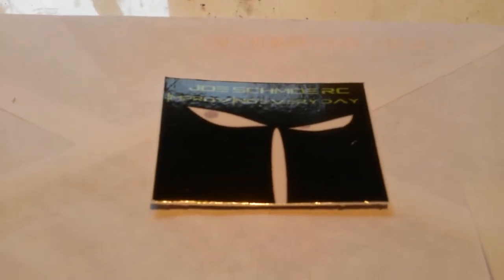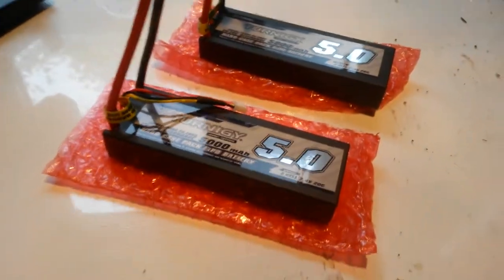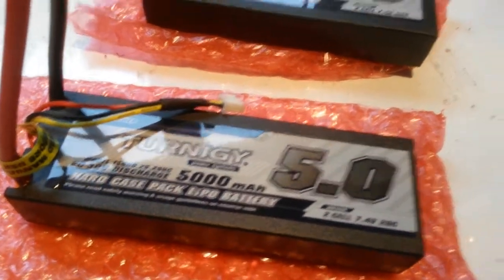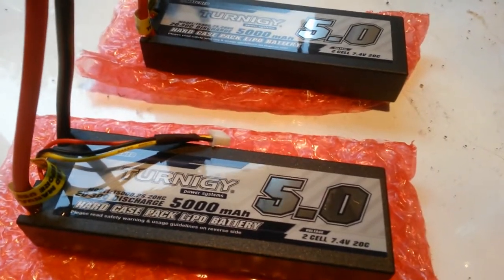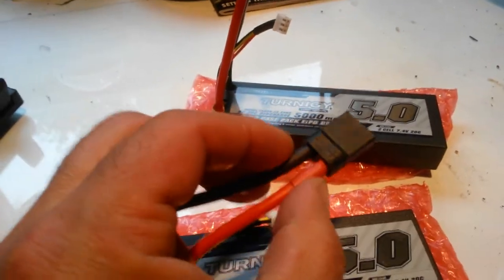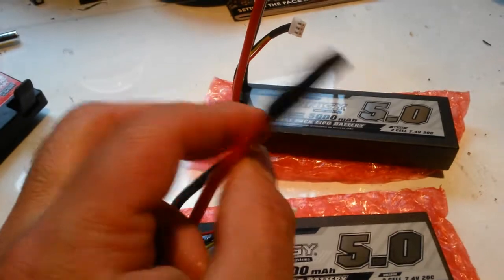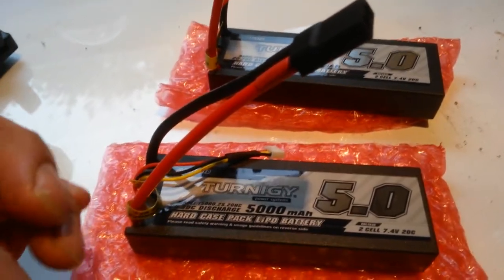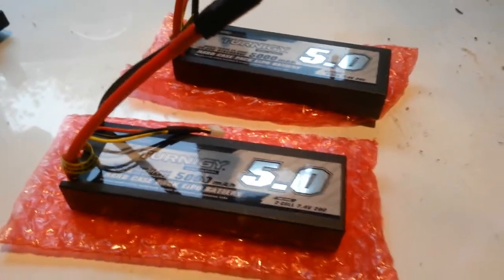Beefy rc joe shmoe sticker and new lipo`s